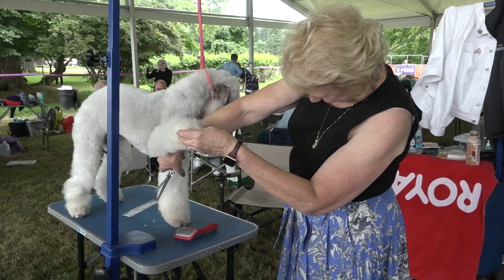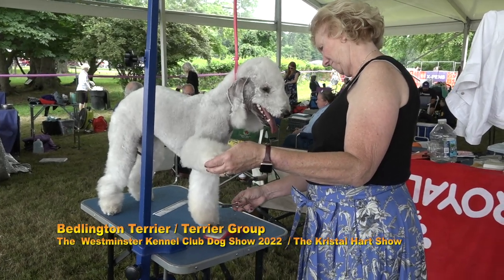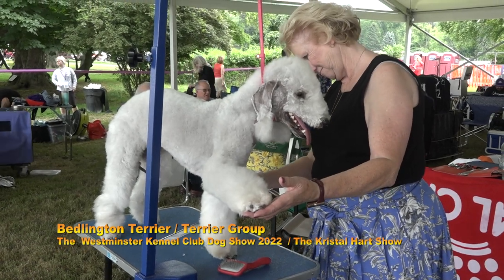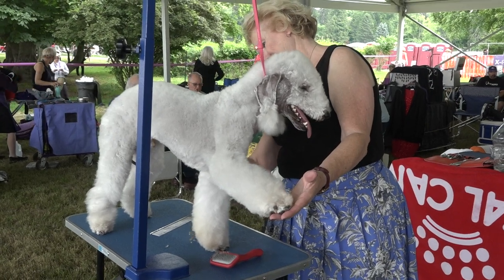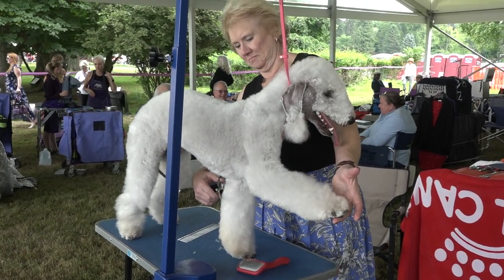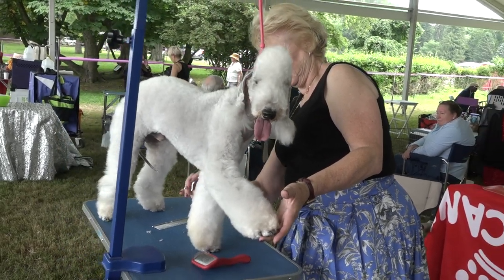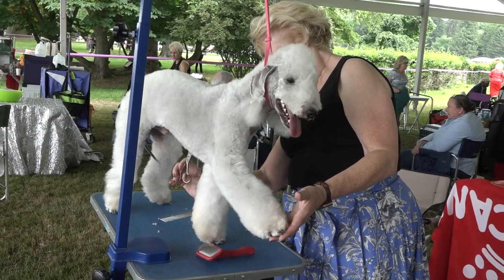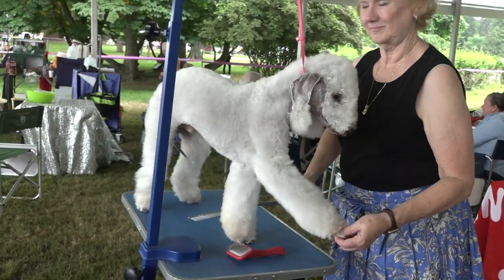"Radar" The Bedlington terrier at Westminster Kennel Club Dog Show 2022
The first Bedlington terrier was whelped around 1825 in the country of Northumberland, England. Graceful and lithe in appearance, the Bedlington terrier has a big heart and a loveable nature. Best recognized for its distinctive coat which gives him the appearance of a lamb, the Bedlington terrier is said to have the “head of a lamb and heart of a lion.” The Bedlington was developed for its courage and ability to hunt a variety of vermin by descending underground to the animal’s lair, or by running down its prey above ground. The Bedlington’s gracefully shaped body lends to great speed and endurance.